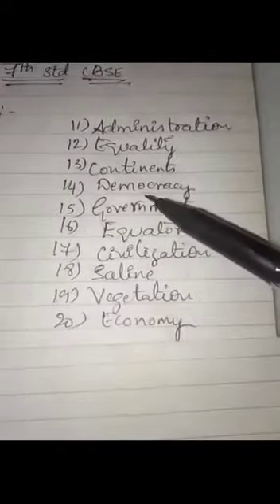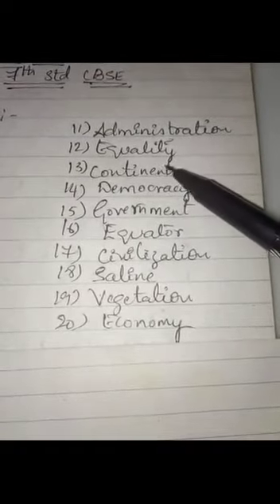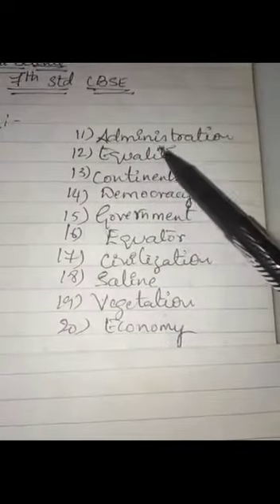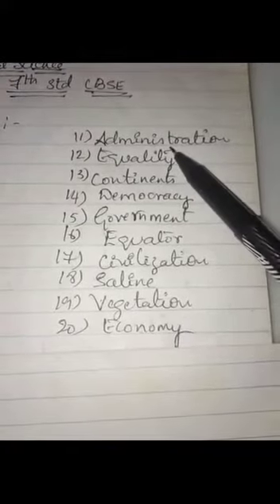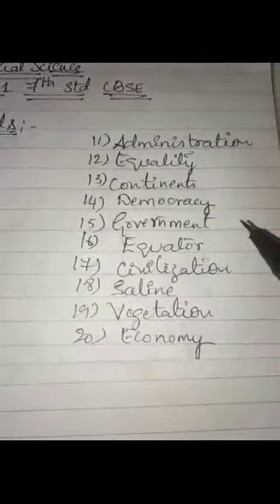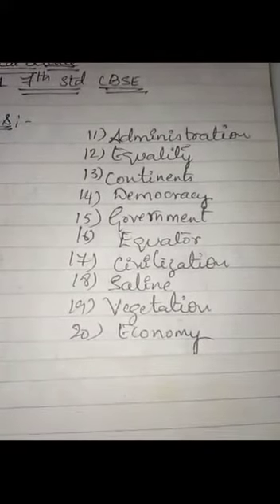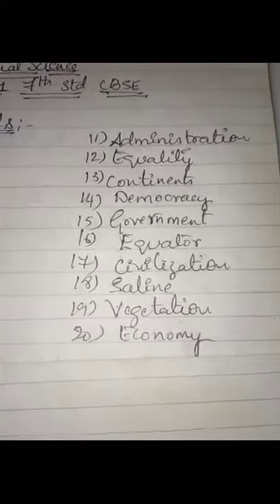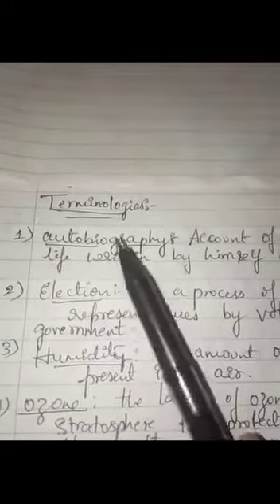Grade 7 CBSE:Social-Bridge Course Part 2